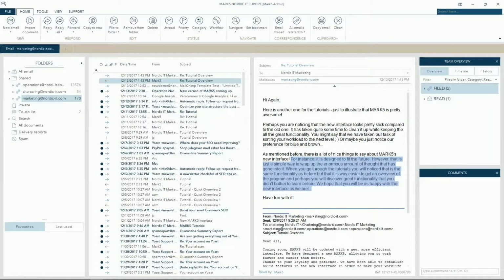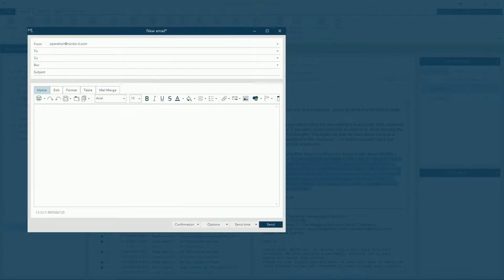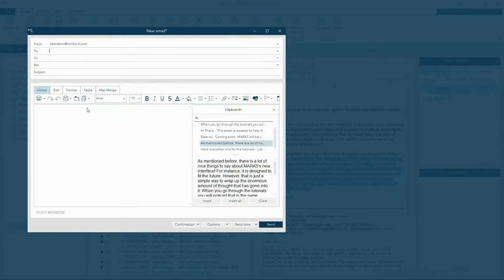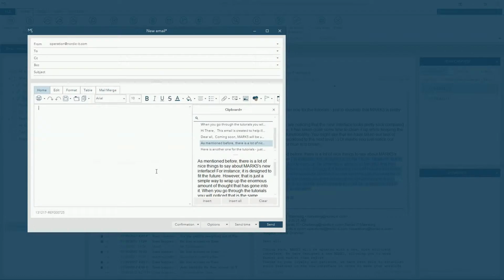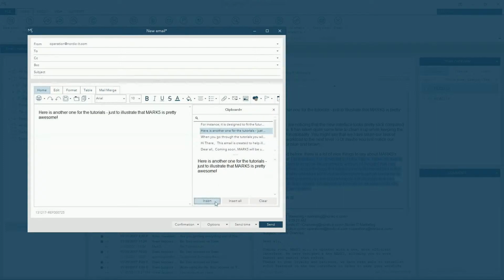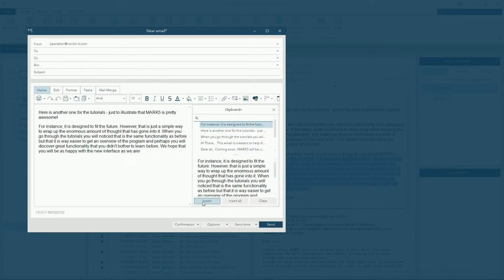How to use Clipboard+ in reMARK by Nordic IT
This tutorial will show you how clipboard+ works in reMARK. Clipboard+ is a copy paste function that allows you to copy many text frases at once and then paste them together afterwards in the order you wish.